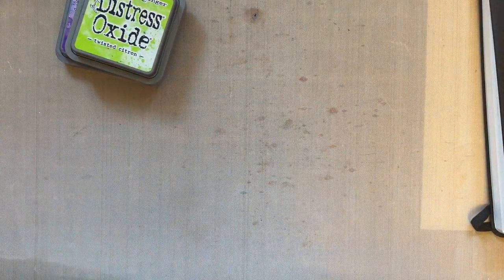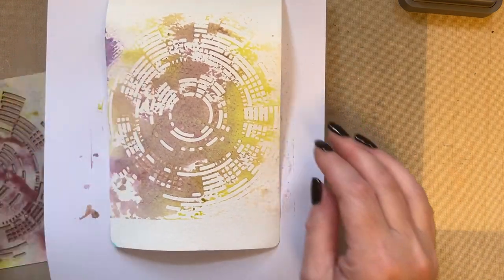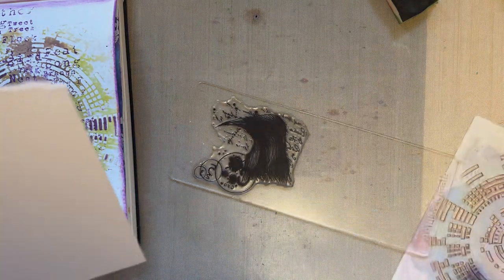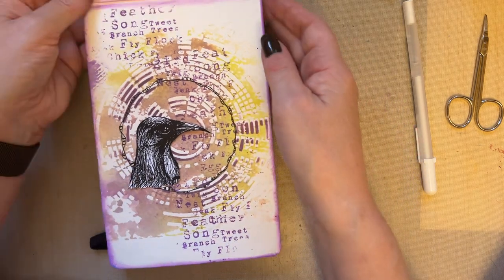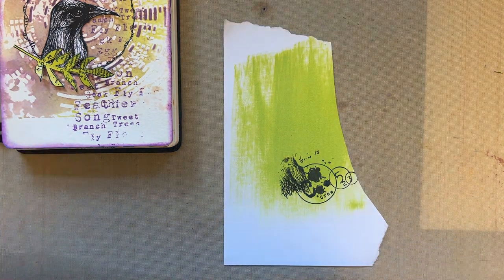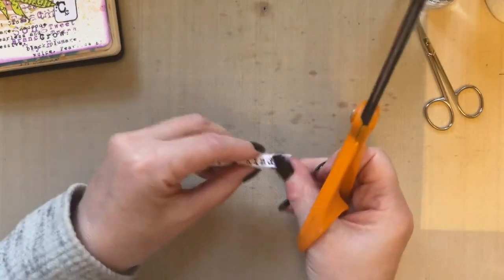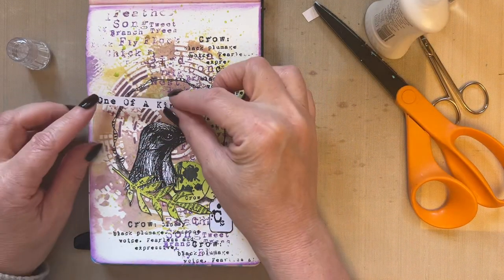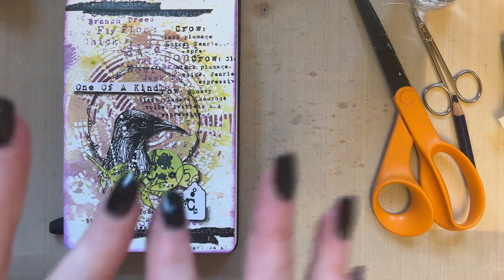Crow Journal Spread by Tracy Evans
Tweet Tweet 627
Tagged Alphabet 718
Flock Together 687
Worded Petals 567